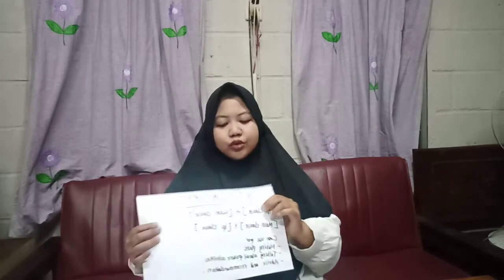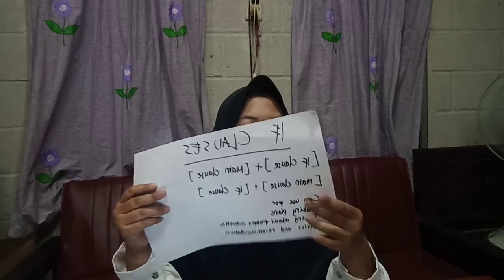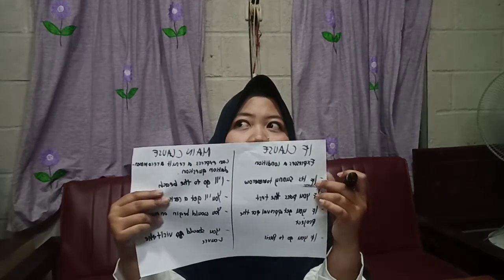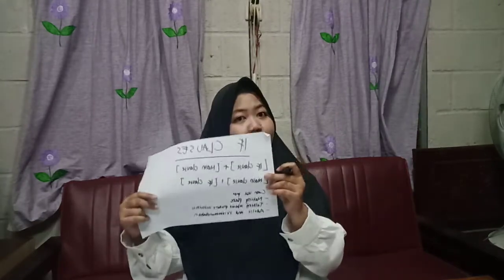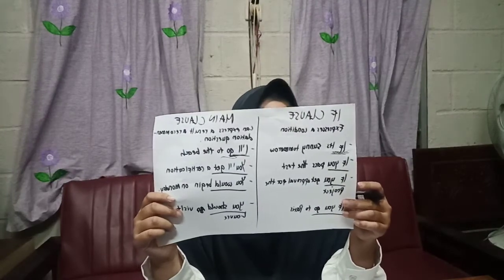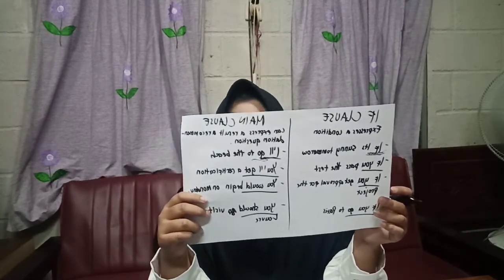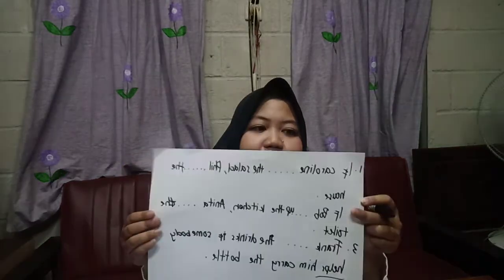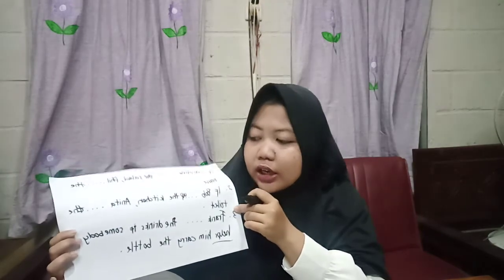MICROTEACHING FINAL EXAMINATION / UMS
Meita Septiana Wardani
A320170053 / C